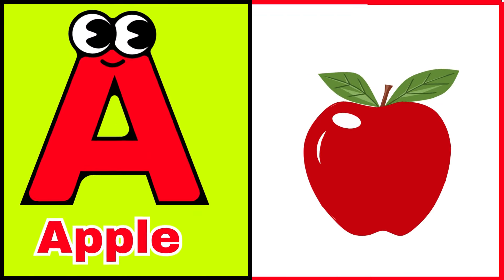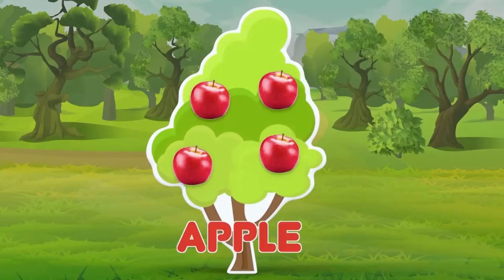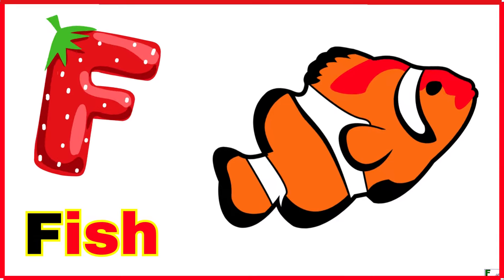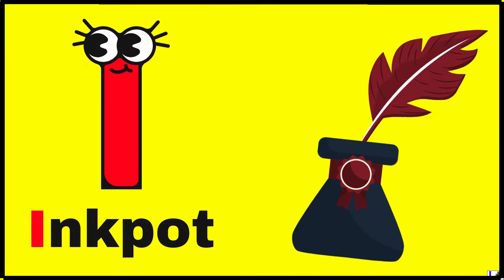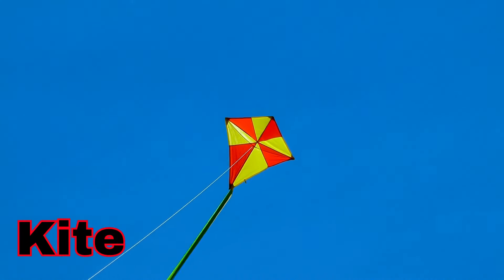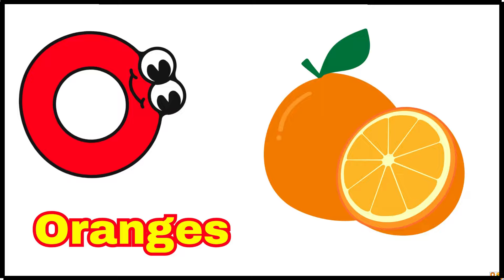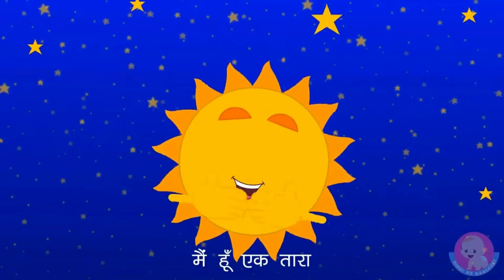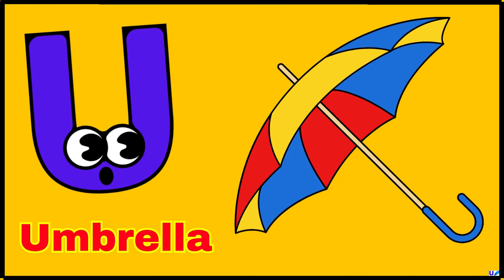English alphabet |Learn Alphabet A to Z | ABC Preschool Book Learning A for APPLE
A for apple b for ball,abcd, phonics song, abc alphabet, kids class,

123 Number Counting | 1234 Number Names | 1 To 20 Numbers | 123 learning for kids | Counting Numbers
A For Apple B For Ball I Abcd Song I Abcd Rhymes I Abc Song Nursery Rhymes /

English Alphabet  | ABCD | Learn abcd | Alphabet Vocabulary | A for Apple , B for Ball, C for Cat

Capital Letters
English Alphabets
phonics songs
Children's Song sounds Animation
nursery rhyme
children Playlist. kids songs

songs for children music for children children songs,

alphabet songs for children teach, School, Word, abc phonics song, Alphabet Song, online kids education abcd songs nursery rhymes english varnamala ABC Song, Alphabet Songs, Abc songs for children,

ABCD,a to z alphabets,a for apple A se anar aa se aam, Nursery rhymes,phonics song,Ka se kabutar ab

Preschool Learning A B C, Phonic song Alphabet letters playlist, rhymes, Hindi lullabies, bal geet in hindi, bachon ke songs hindi, a se anar varnamala, geet, phonics,

Simple Abcd learning
Abcd a to z
English_alphabet
A_for_apple b_for_ball
Educational video for toddler
Learn online
Daily Learning for kids